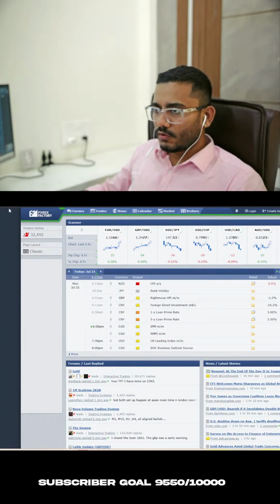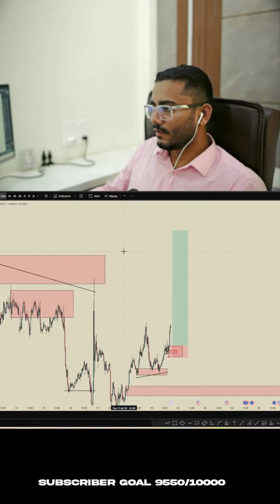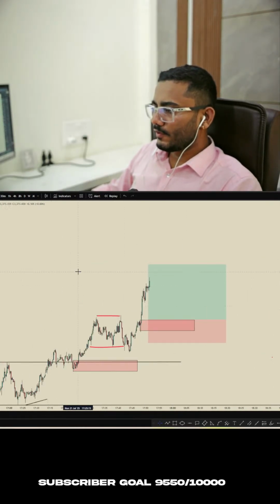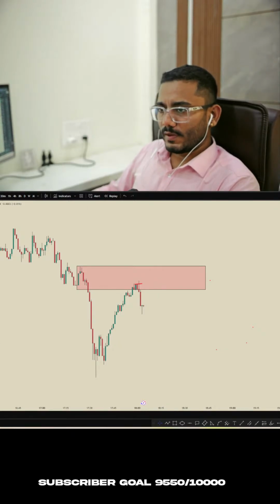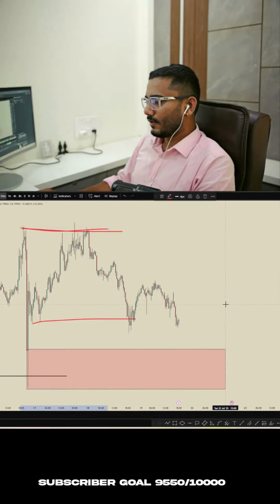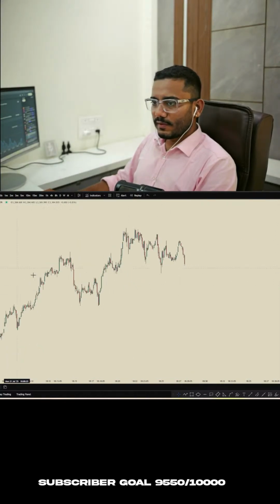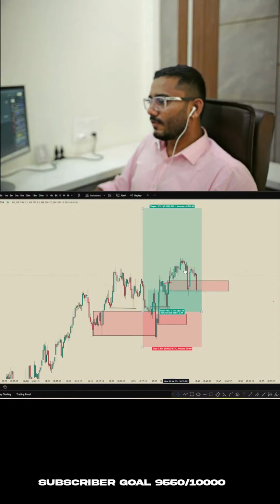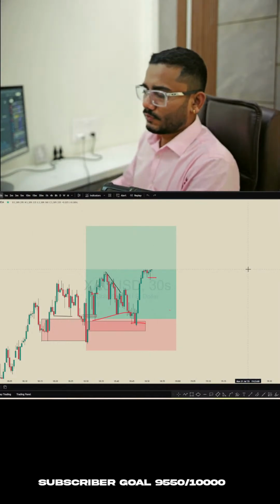ICT Smart Money Concepts in Action: Live Trading Breakdown 21 july (Portrait)